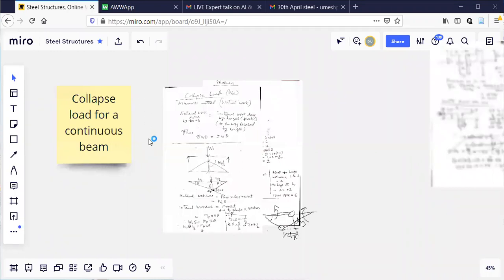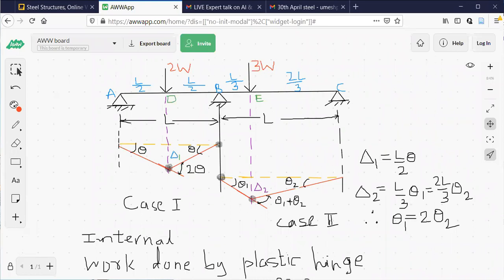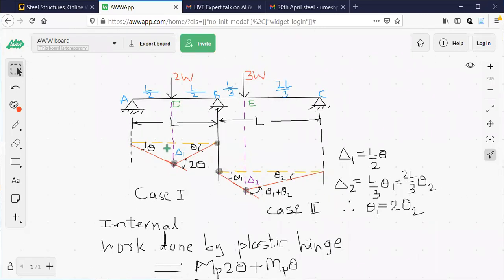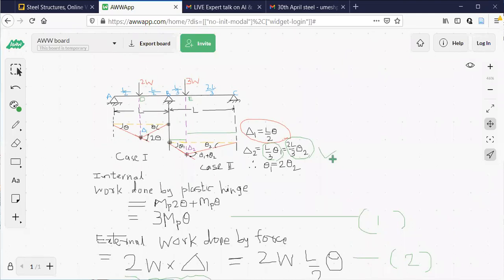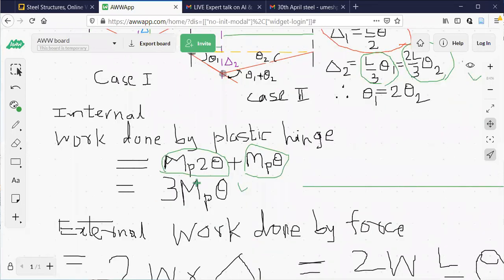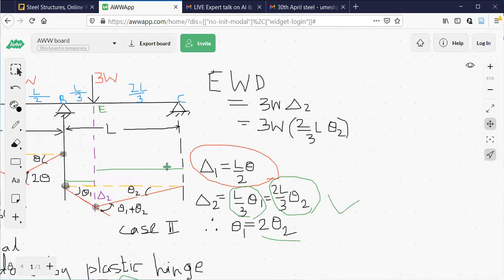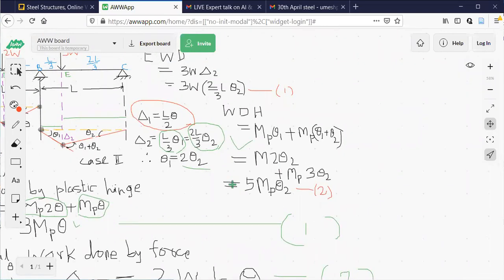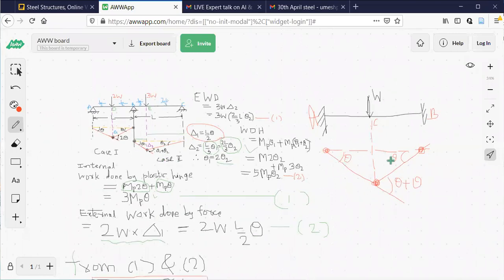Steel 1st May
Collapse load for continuous beam